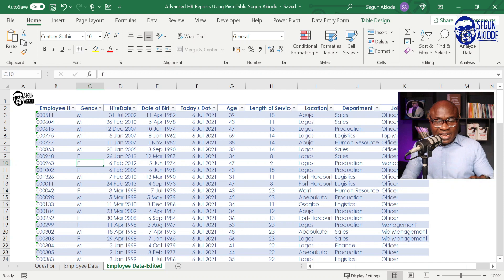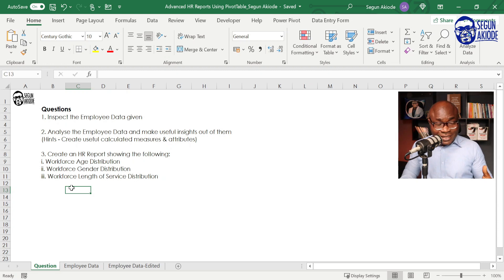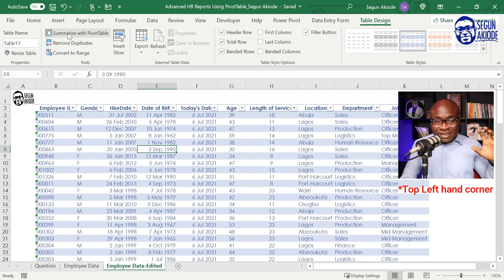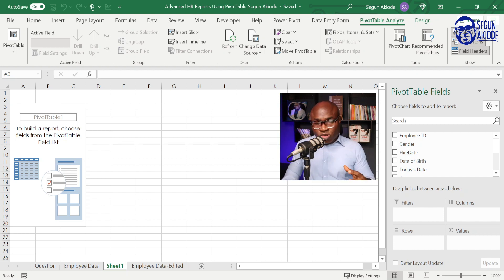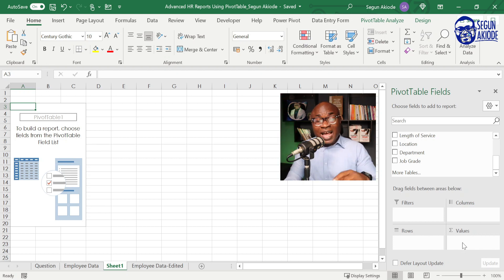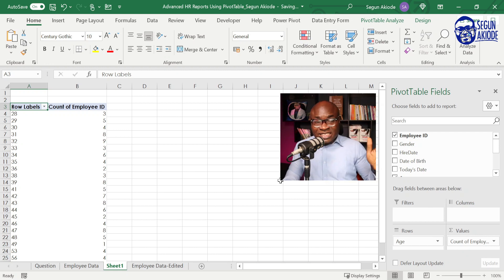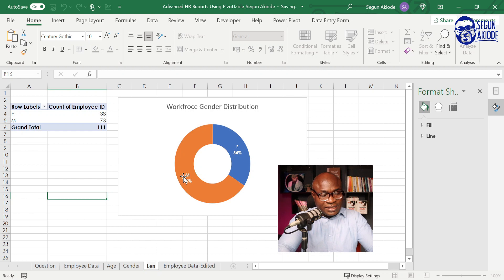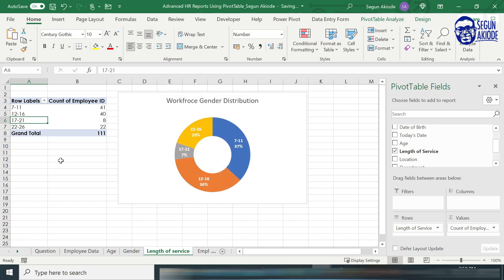How To Make HR Report Using PivotTable in Excel | HR Analytics in Excel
In this video, you will learn how to make HR Report using PivotTable in Excel. Excel is a useful tool for making HR Reports which is critical for making business decisions.

⏰Timestamps
0:00 - Intro
1: 14 - What is PivotTable?
2:27 - How to Activate PivotTable in Excel
3:40 - Understanding PivotTable Fields & PivotTable Reports in Excel
6:40 - Creating PivotCharts from PivotTable Reports in Excel